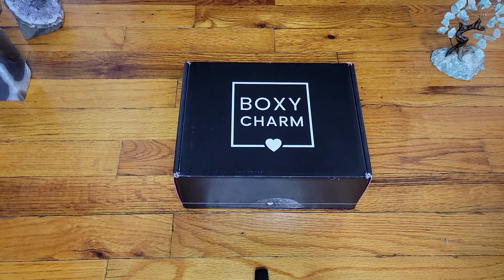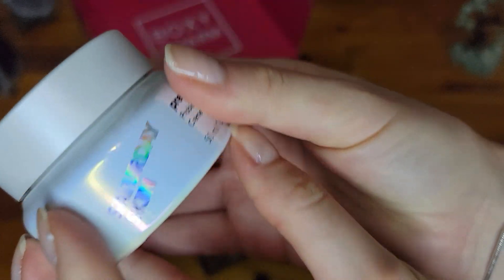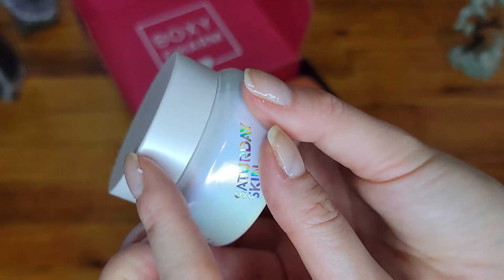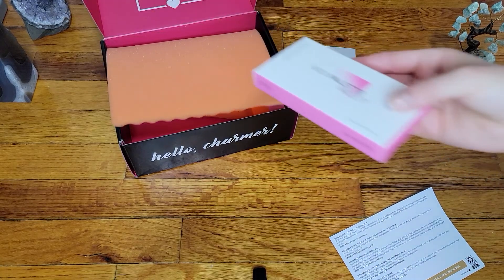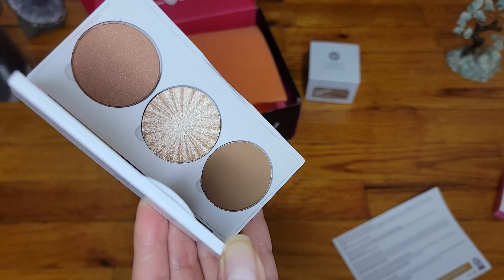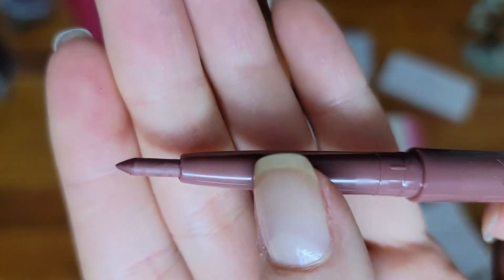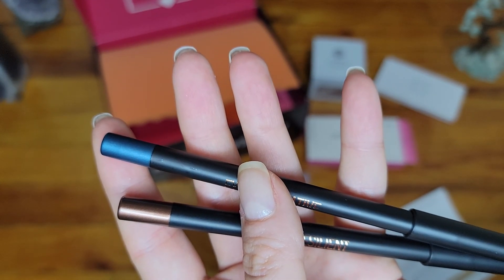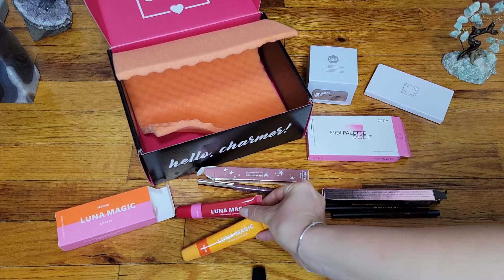BoxyCharm November 2022 Unboxing